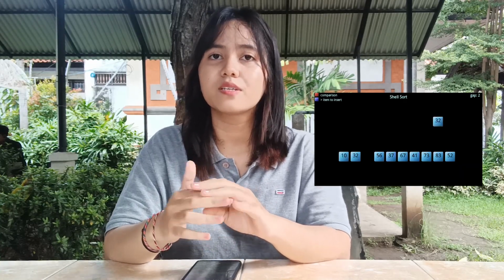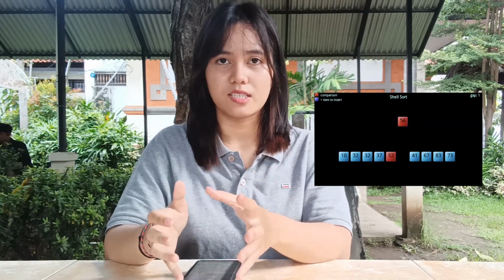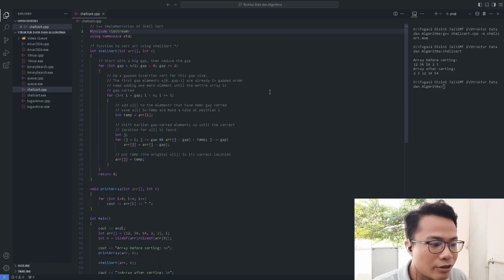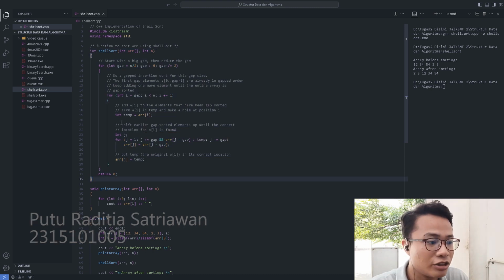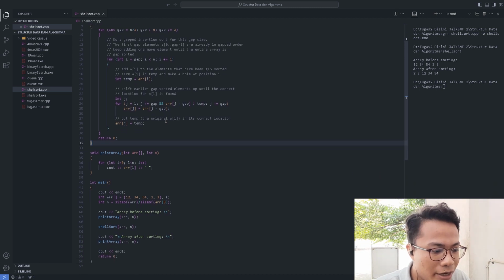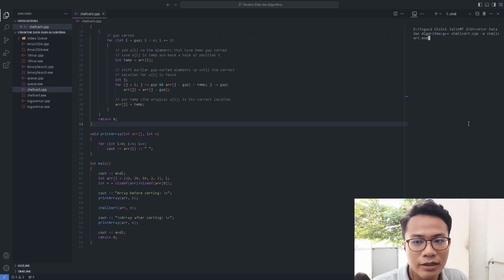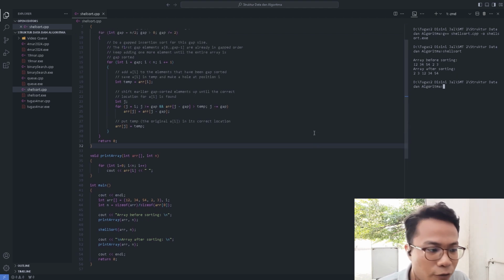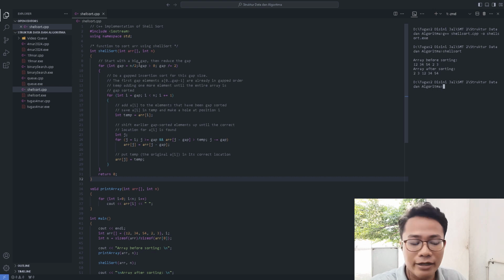Shell Sort EXPLAINED!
The video contains some explanations about shell sort and its application in C++

The people in this video :
1. I Gst Ayu Pradnya Saci Devi Sastrawan (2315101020)
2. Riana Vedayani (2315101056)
3. Putu Raditia Satriawan (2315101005)